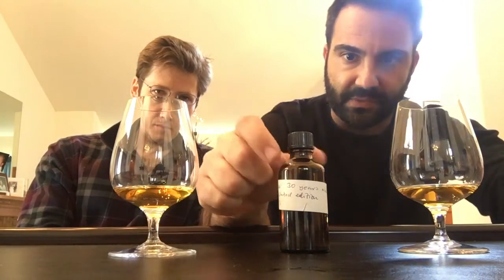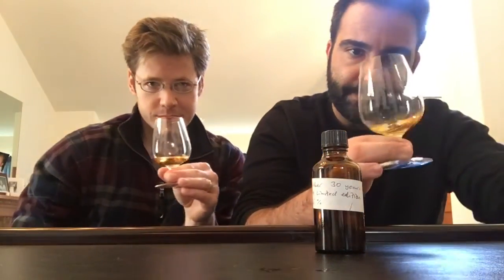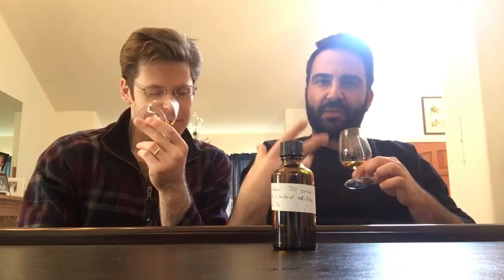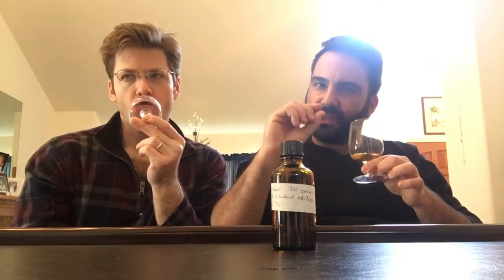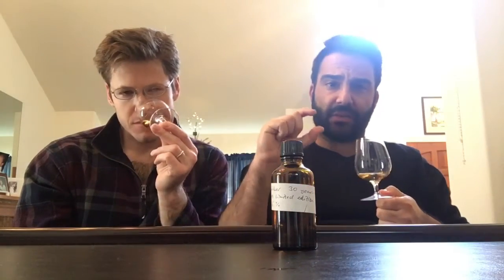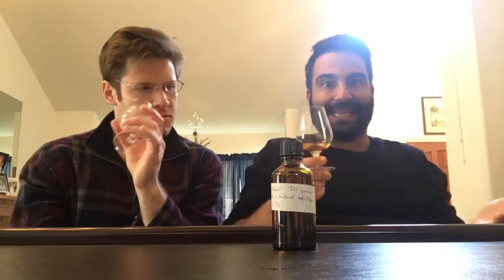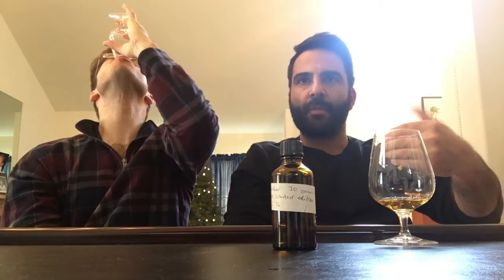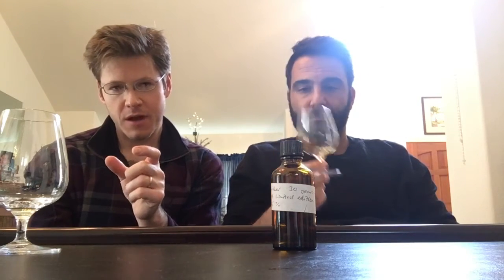Whisky Review 78: Talisker 30 2008 Edition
A higher abv version of Talisker 30. Talisker remains as one of the few distilleries that releases 18 and 30 year old scotches at a fair price.